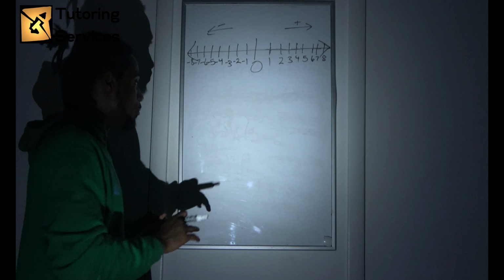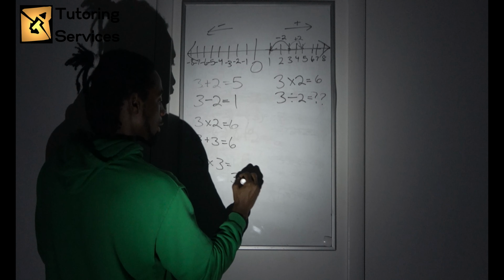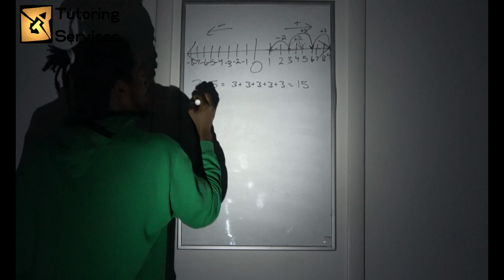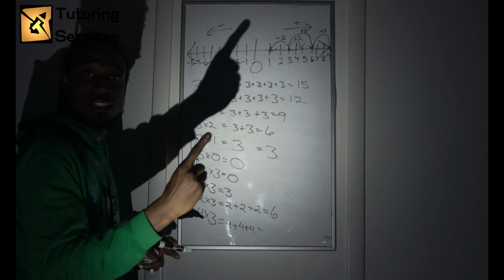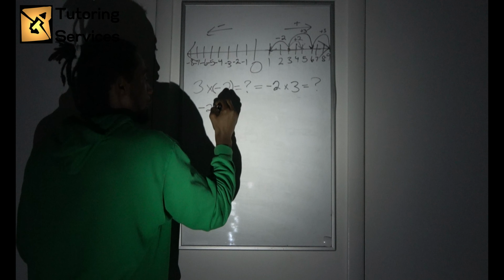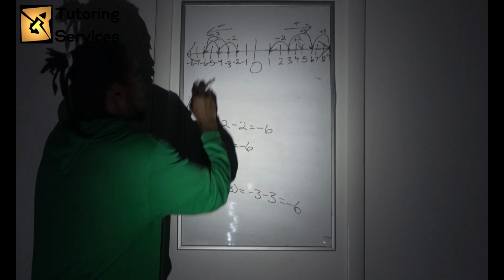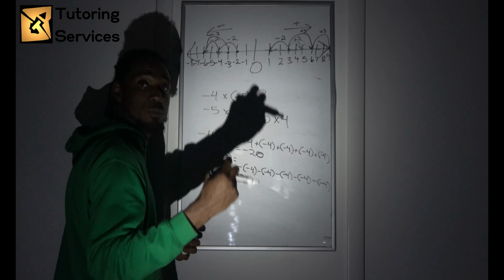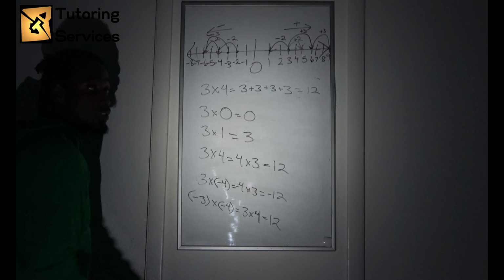MULTIPLICATION OF SINGLE-DIGIT POSITIVE AND NEGATIVE NUMBERS: Tutorial by Professor Grady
Hip-Hop artist B$hip Grady aka Professor Grady gives a tutorial on multiplying single-digit positive and negative numbers.